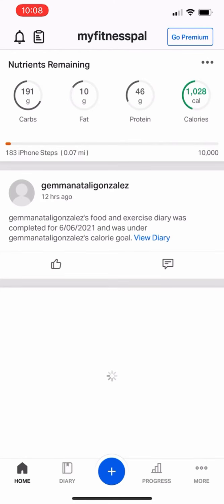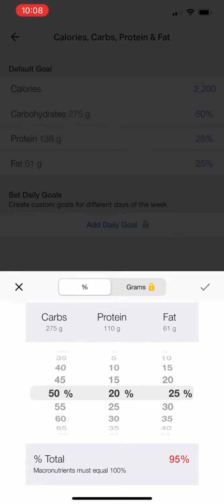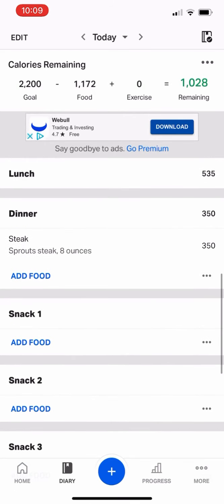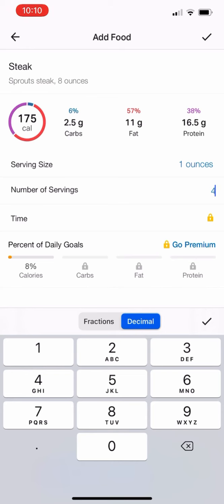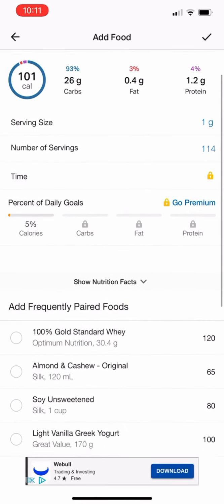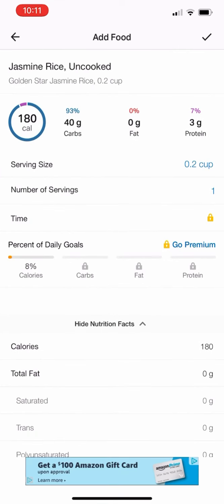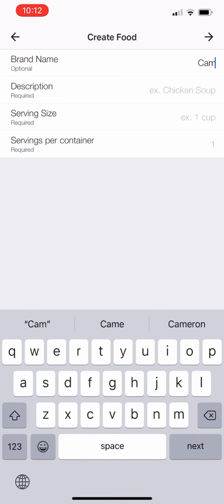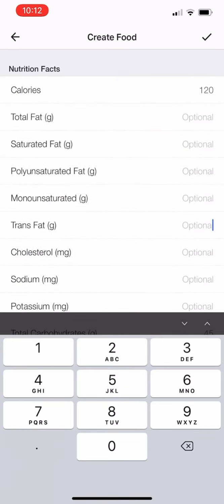Module 1: Video 2 | How to use Myfitness Pal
Hello loves, here is a very short but informative video on how to use myfitness pal. I hope to have answered many questions about how to input foods on the app.

Tracking can be very tedious, but it can be very helpful in increasing your awareness about how many calories are in specific foods and it will help in accomplishing your fitness goals.

If you have any questions, please don't hesitate to reach out!